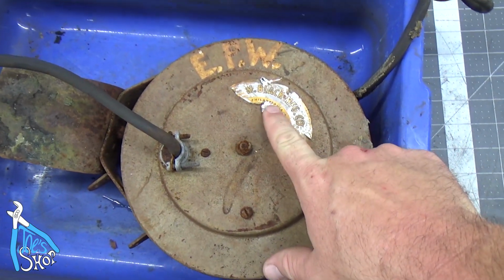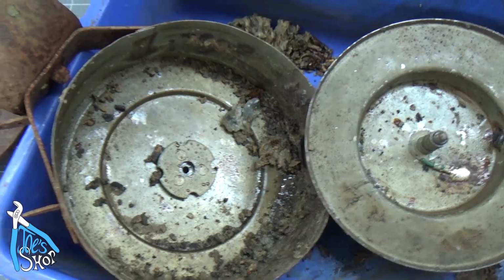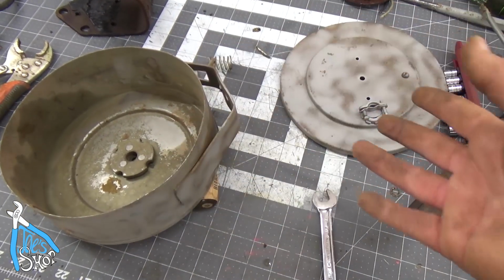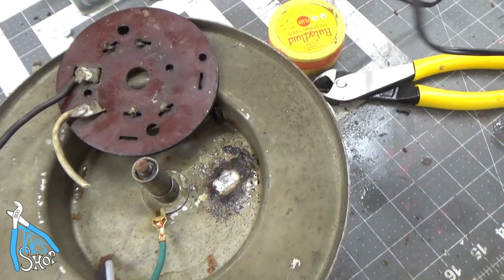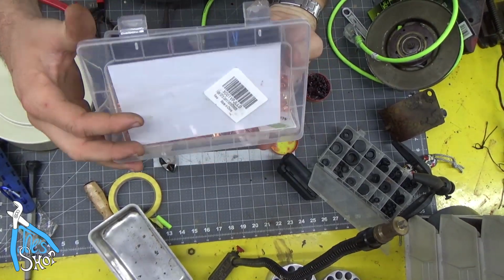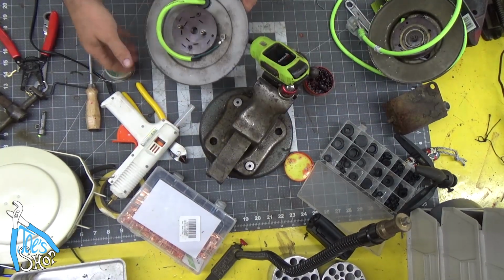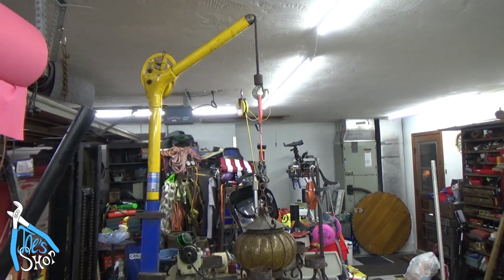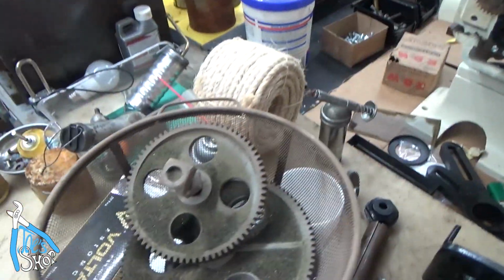Extension Cord Reel Rebuild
Restoring an M. Black MFG. Co. Extension cord reel from my grandfater's shop.